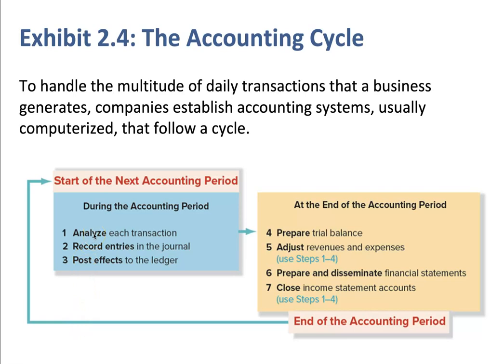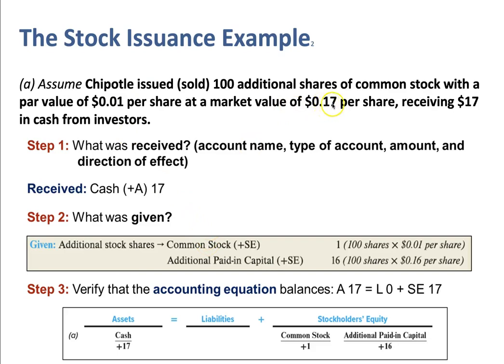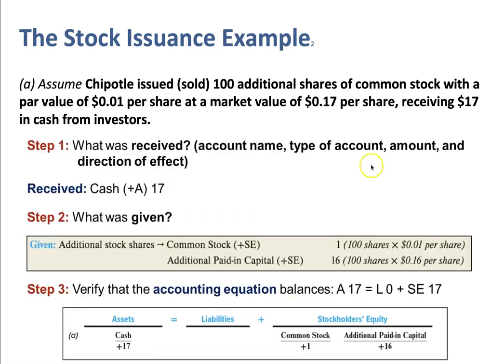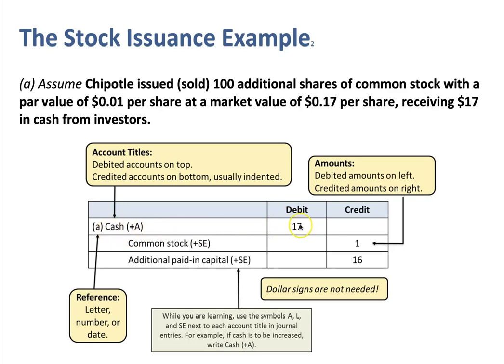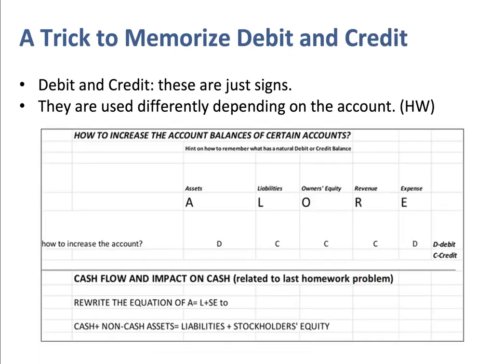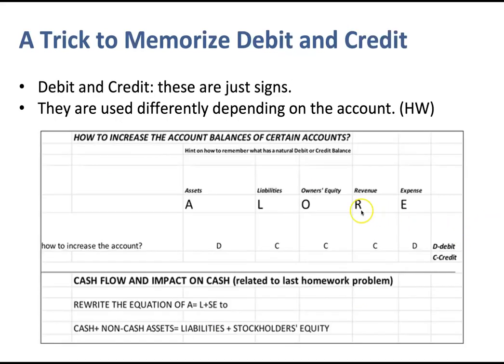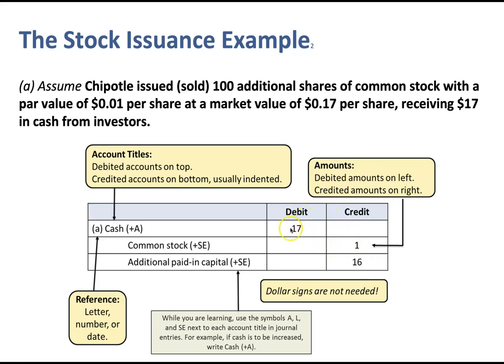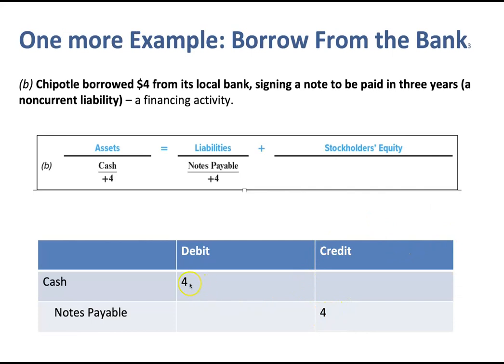Ch2-3 Journal Entries